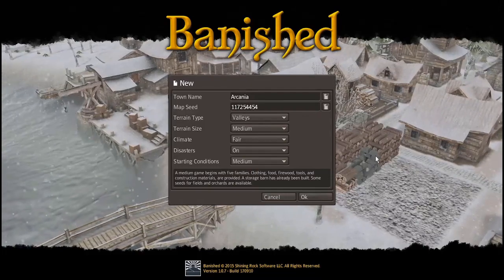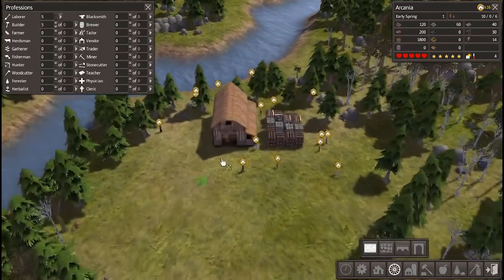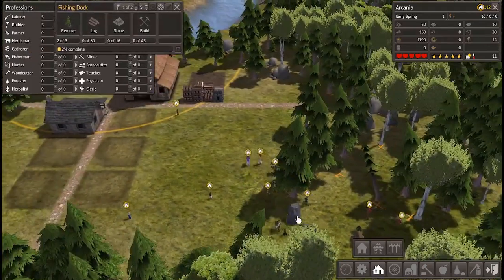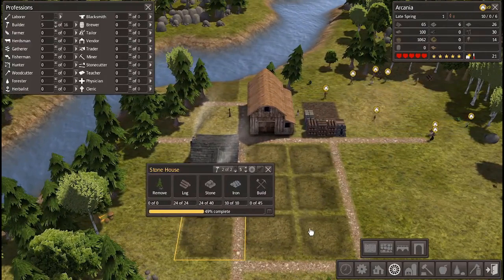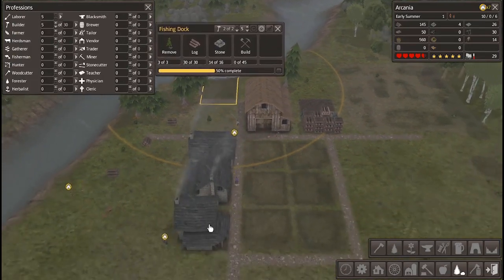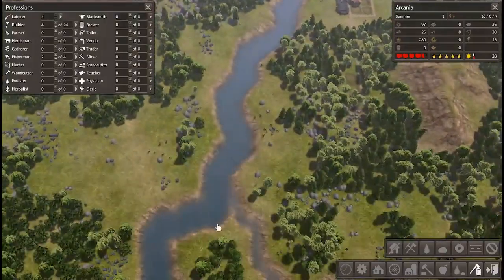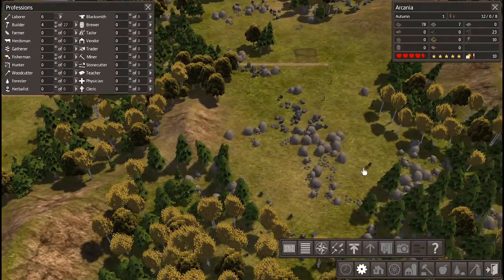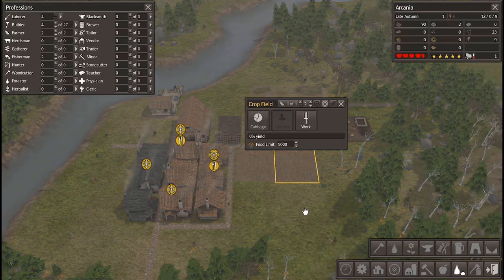Trying out Banished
Building a colony with people who have been banished